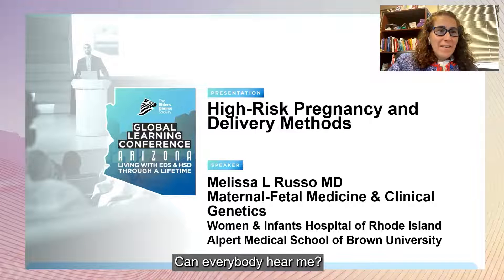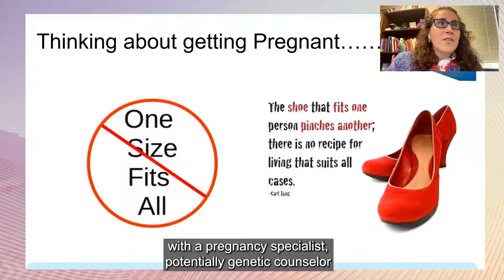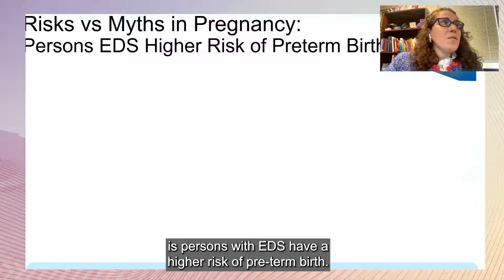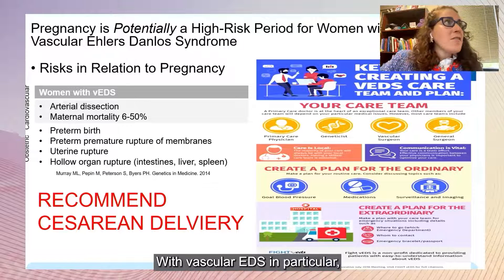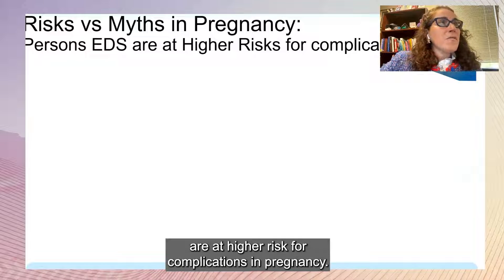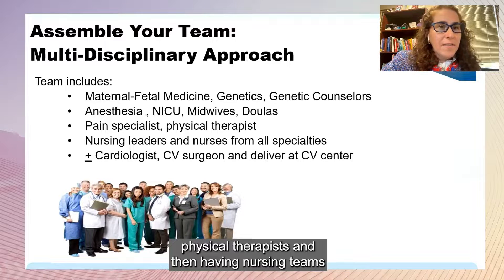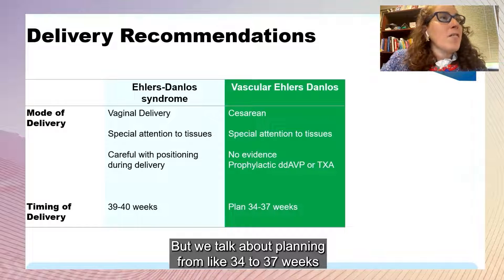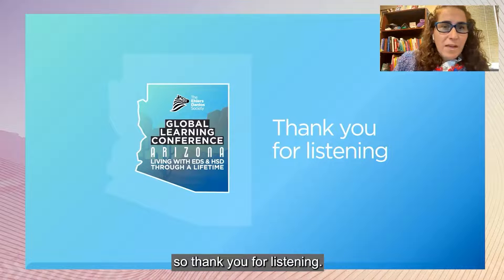High-Risk Pregnancy and Delivery Methods for Women with Ehlers-Danlos Syndromes - Dr. Melissa Russo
This video is from our 2022 Global Learning Conference.

Dr. Melissa Russo reviews how pregnancy affects the body in persons with Ehlers-Danlos syndrome and discusses pregnancy and delivery management recommendations, at our 2022 Global Learning Conference.

Melissa L. Russo is a specialist in maternal-fetal medicine (high-risk obstetrics) and clinical genetics. She pursued her residency in obstetrics and gynecology and fellowship training in maternal fetal medicine and clinical genetics at Johns Hopkins University School of Medicine in Baltimore, Maryland. Her current research, funded by the Marfan Foundation Clinical Grant, is centered on pregnant women with connective tissue disorders and aortic disease including Marfan, Loeys-Dietz, and vascular Ehlers-Danlos syndromes. She sees women with connective tissue disorders in her practice with goals of: 1) empowering women with these conditions with knowledge to allow them to make decisions and advocate about their reproductive choices and care during pregnancy and 2) educating health care providers on recognition and management of these conditions.